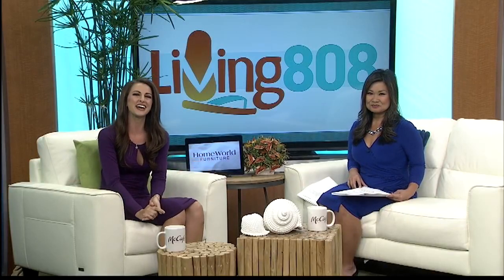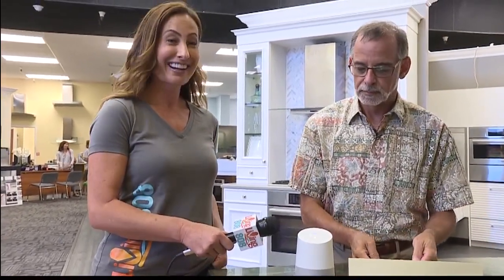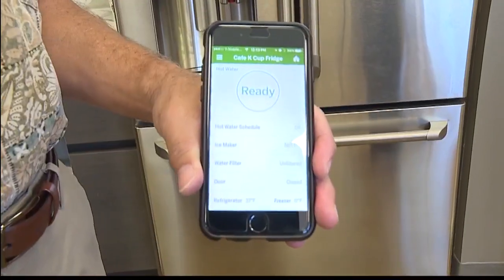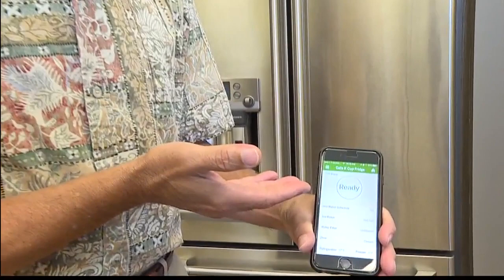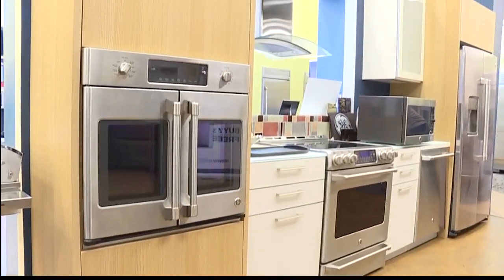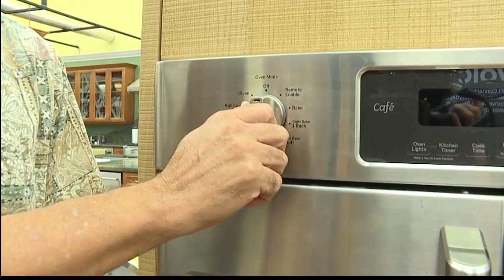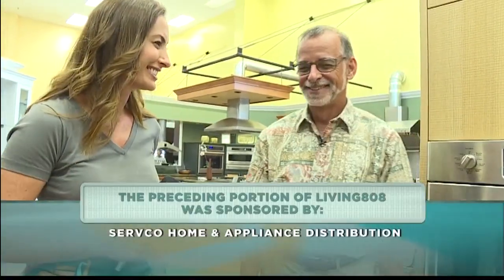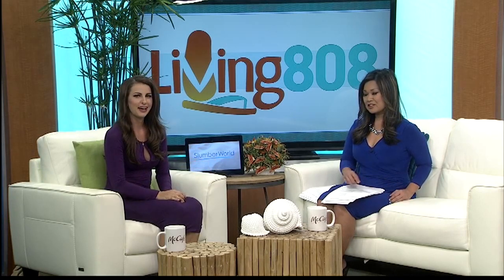Servco Home and Appliance